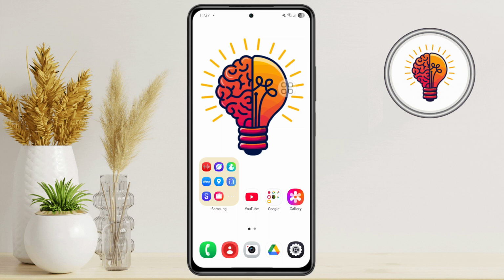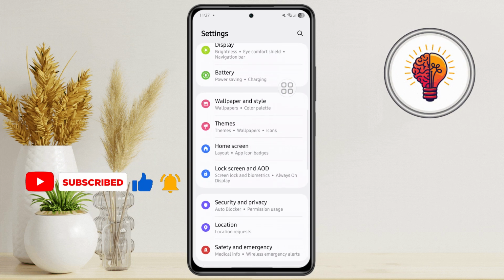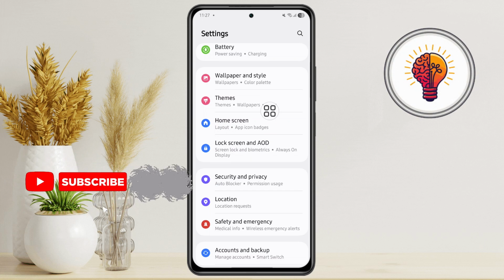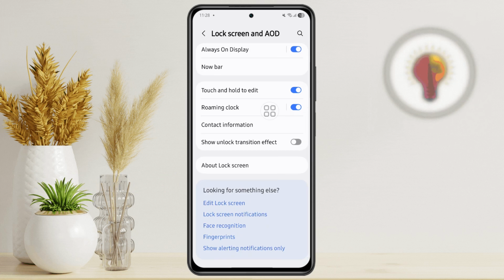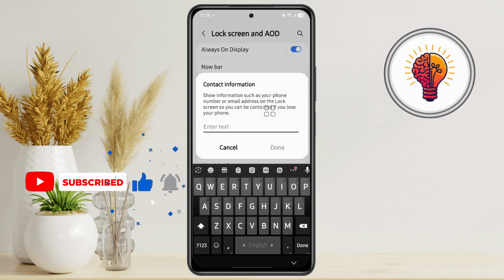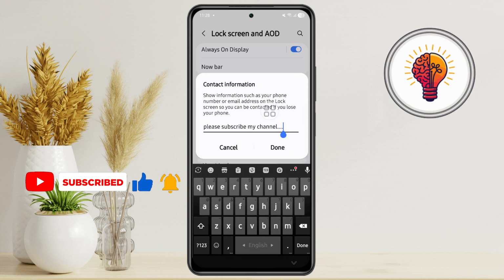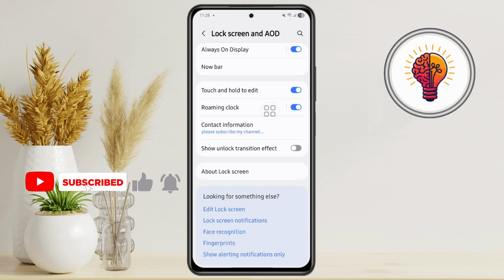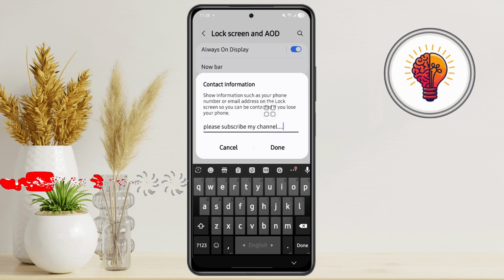How to Add Text to Lock Screen on Samsung Galaxy S24 | Custom Message on Lock Screen!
Want to personalize your Samsung Galaxy S24 even more? In this video, you'll learn how to add custom text to your lock screen in just a few easy steps. Whether it's your name, emergency info, or a motivational quote—this guide will show you exactly how to do it.

👉 What’s Covered in This Video:

Step-by-step guide to accessing Lock Screen settings

How to write and display your custom message

Tips to keep your text visible and stylish

Works for Galaxy S24 / S24+ / S24 Ultra

Adding a custom message to your lock screen can help in case of emergencies, or simply add a personal touch to your device. This feature is built-in, no apps required!

🔹 Tags (Optimized with searchable structure | under 500 characters)
How to Add Text to Lock Screen on Samsung Galaxy S24,
how to show message on Galaxy S24 lock screen,
how to write emergency info on Samsung S24,
how to add name on lock screen Samsung Galaxy S24,
Samsung Galaxy S24 plus lock screen text,
Samsung Galaxy settings tutorial,
Galaxy S24 lock screen info display